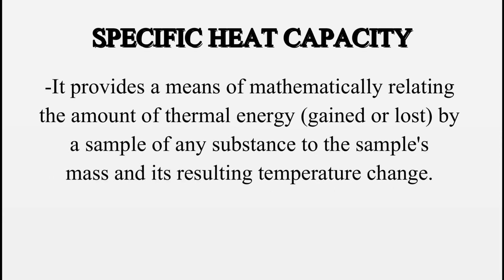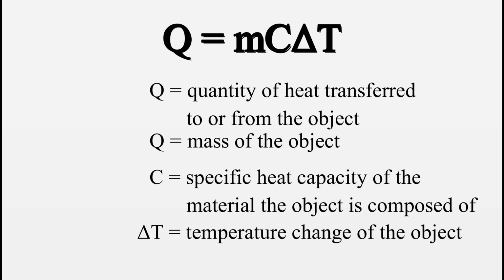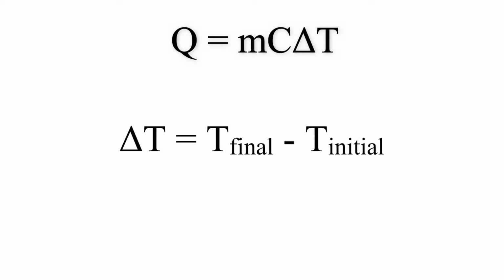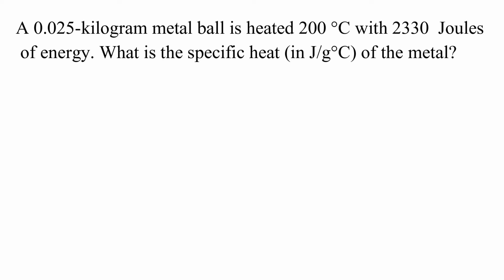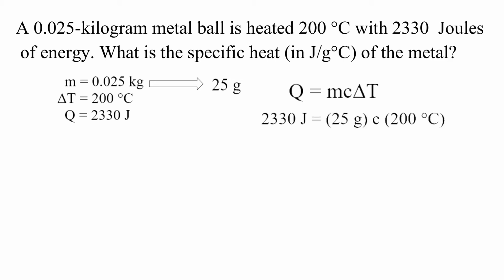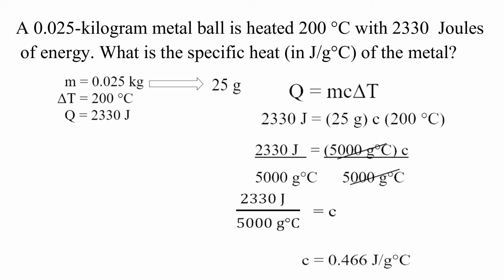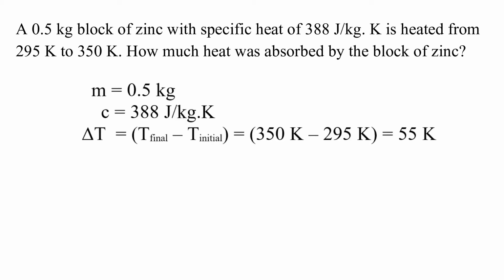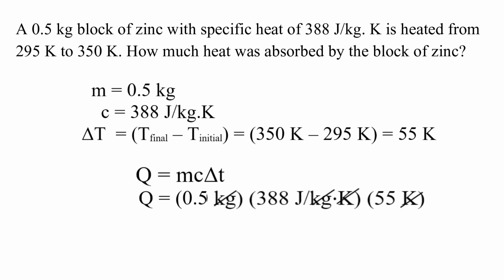Specific Heat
Have you observed the temperature difference between the water and the sand at the end of a hot summer day? The sand has become quite hot, the water has stayed cool. Right? Why  on the same day are the temperature of sand and water different? Specific Heat Capacity is the key and that is the focus of this video.

References
Specific Heat Capacity.
 WordPress/wp-content/uploads/2018/03/Specific-Heat-Capacity.pdf
Education.com, Inc. Specific Heat of Water vs. Specific Heat of Sand Retrieved March 19, 2021,
Measuring the Quantity of Heat.
 class/thermalP/Lesson-2/Measuring-the-Quantity-of-Heat
Specific Heat Example Problem. heat-example-problem/
CK-12 (2016) Specific Heat and Calorimetry Retrieved March 19, 2021,
Trefil, J & Hazen, R.  Physics Matters: An Introduction to Conceptual Physics. John Wiley & Sons Pte Ltd, Singapore
For free videos/non-copyright videos, access pexels.com